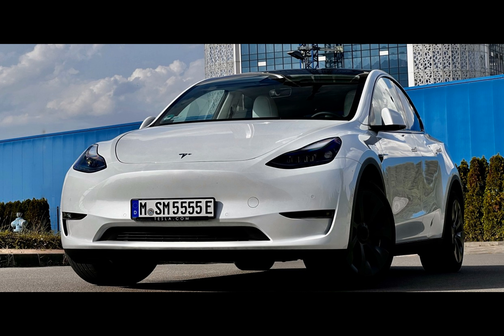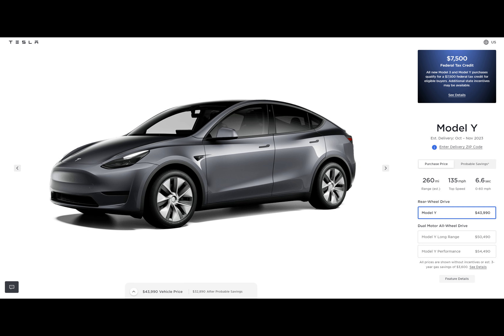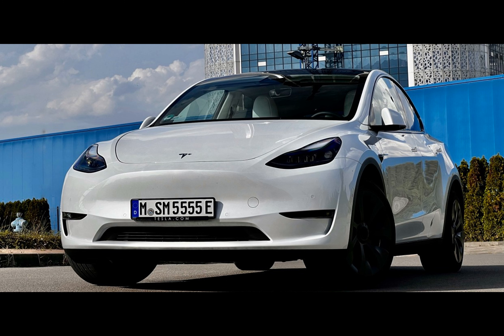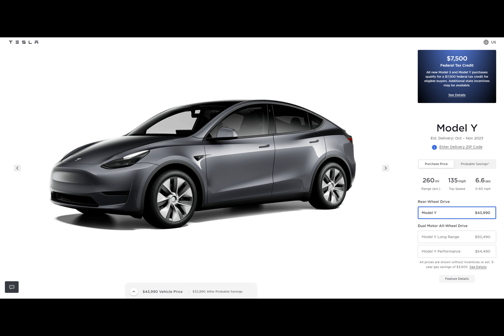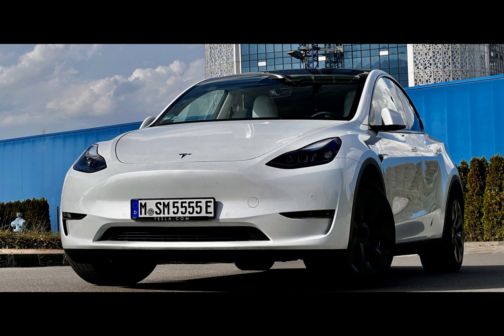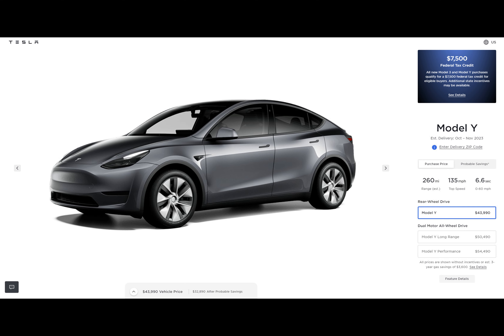Tesla launches a cheaper Model Y RWD option in the US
Shortly after Tesla us dropped the base AWD Model Y option from its configurator, the company adds a rear-wheel drive option that's $3,750 cheaper. It starts at $43,990 and when you apply the full tax credit of $7,500, the actual asking price goes down to $36,490.